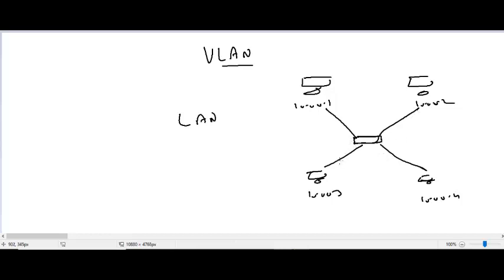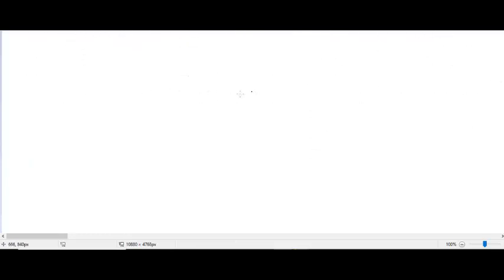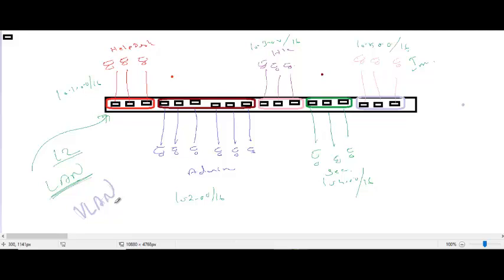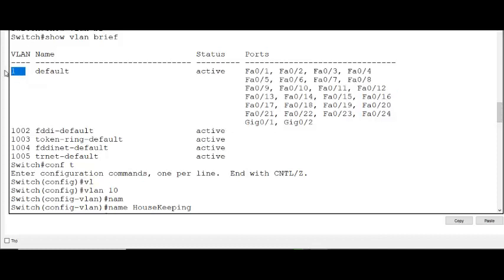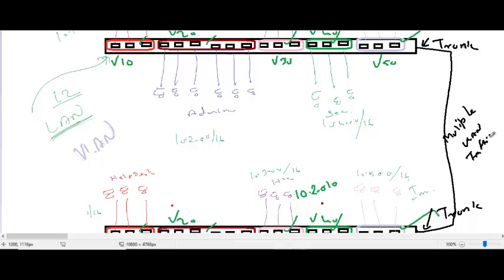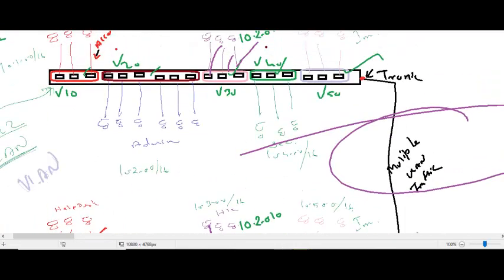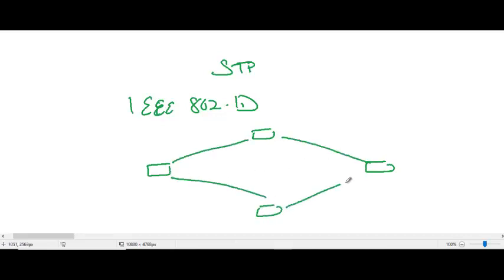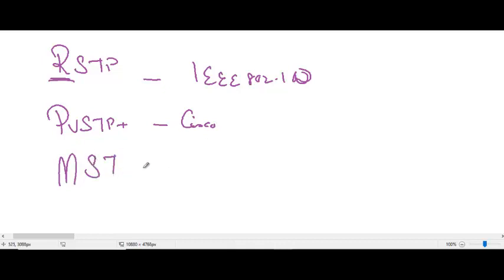CCNA CCNP FB Part 13